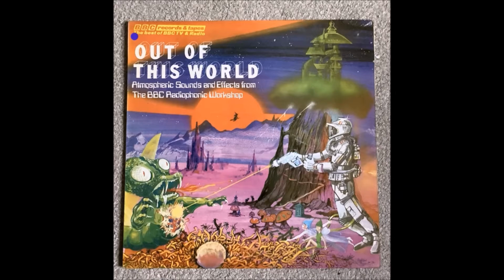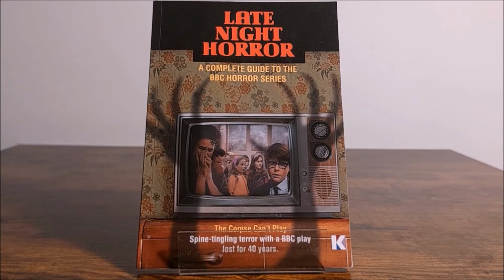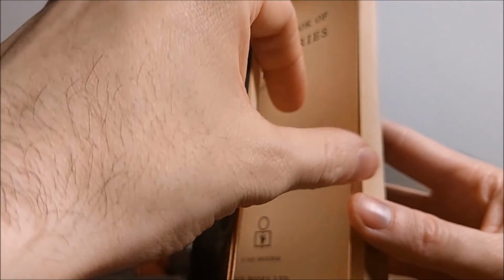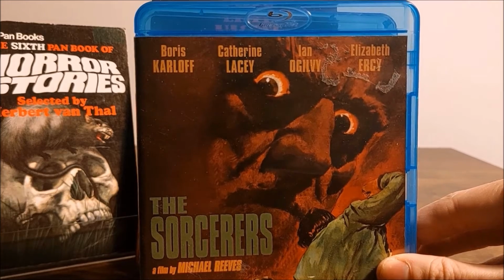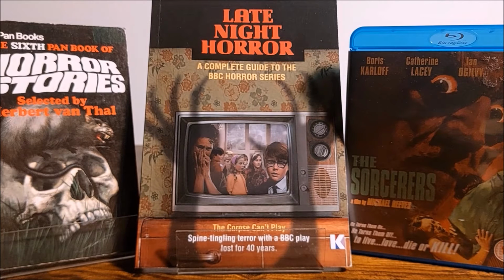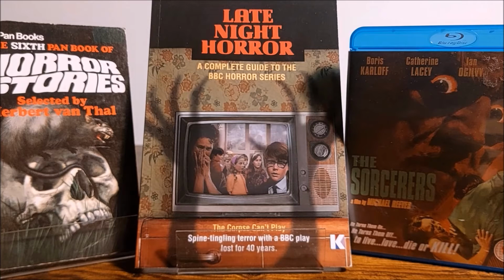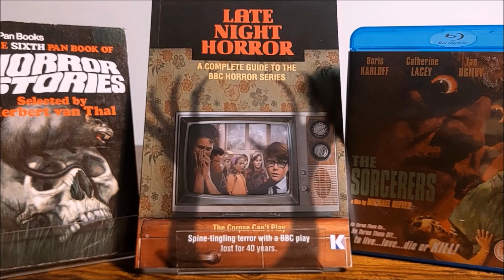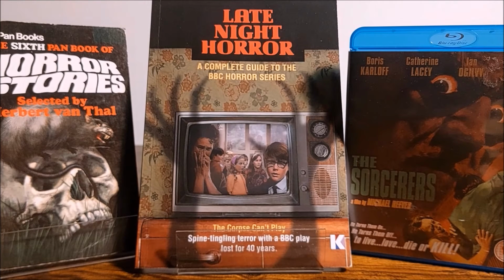Late Night Horror; TV Series Book/DVD Review - Part 2; The Corpse Can't Play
Acting as the finale to my tenth anniversary videos; is the second part to my in depth look and discussion to the legendary; "Late Night Horror". Perhaps, my lost media holy grail.

Index;
0:00 1. Title Sequence and Special Effects
3:52 2a. "The Corpse Can't Play" review
12:34 2b. Critical Reception and Controversy
17:51 3. Conclusion

Music Used;